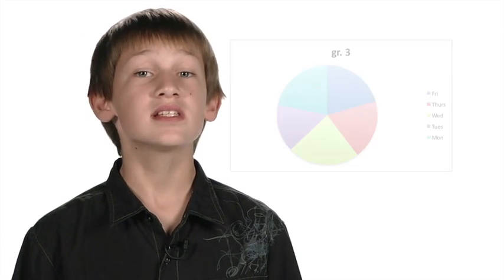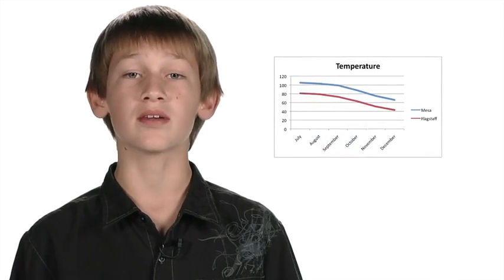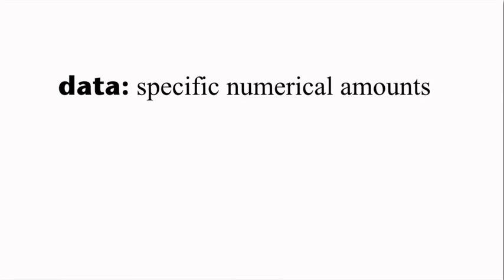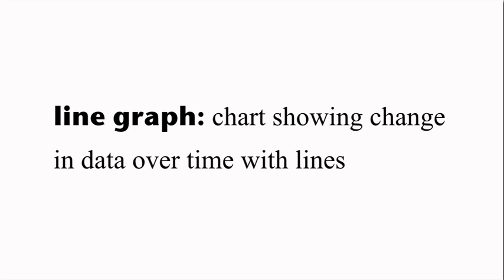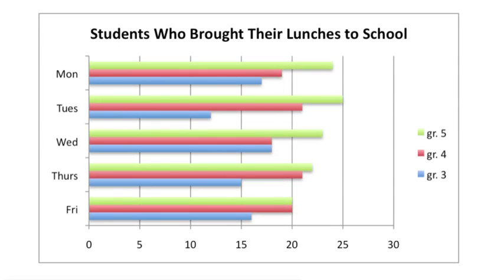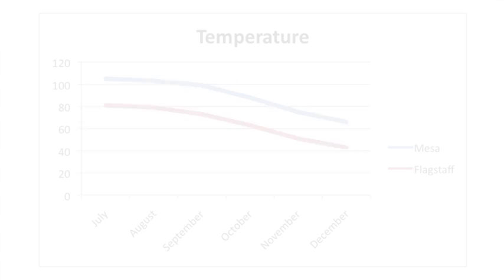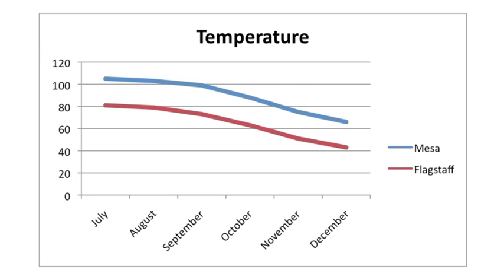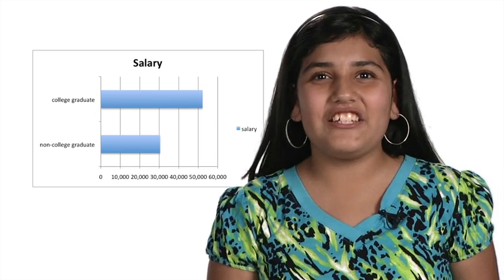Data Analysis of Graphs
What's the Big Idea? - Show #5: Data Analysis of Graphs

What's the Big Idea? is a series of short math videos based on 5th grade state standards. The videos support, reteach, or enhance lessons already taught by the teacher. Alexis and Trent are featured in every show. MVP Jonah, the Math Vocabulary Person, defines and explains important math terms.